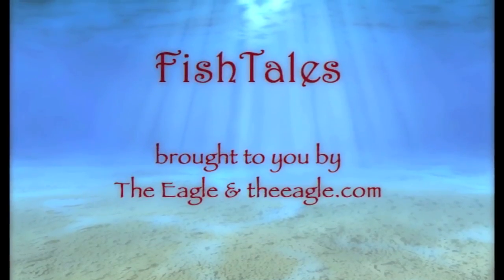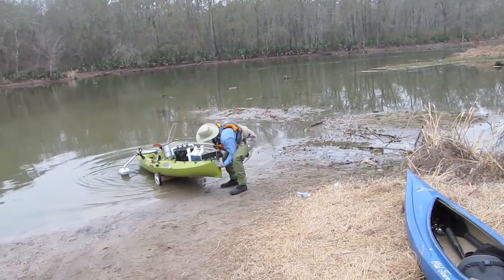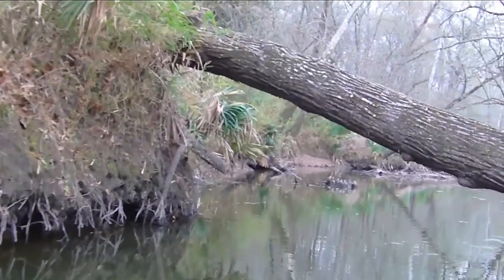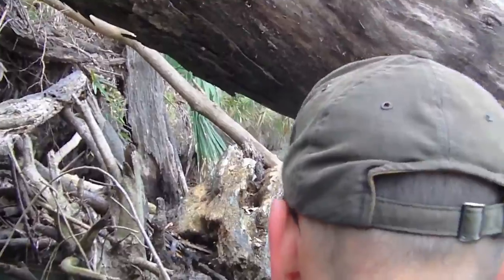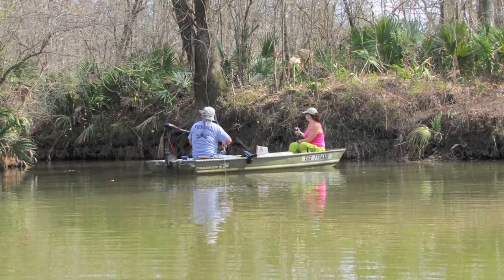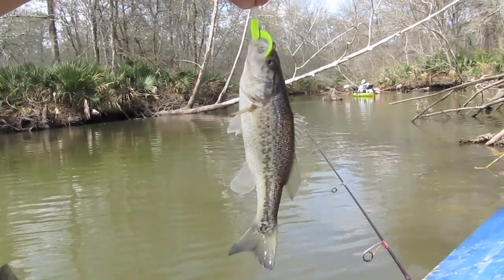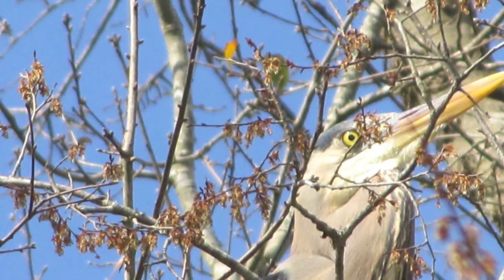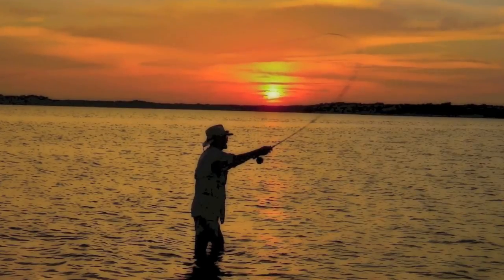FishTales: Kayaking the San Jacinto river above Stubblefield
February 19, 2011 on a warm Texas winter day two fishing buddies and I kayaked up the San Jacinto river from the Stubblefield crossing at the upper end of lake Conroe.  Lot's of fellow fisherman out that Saturday crappie fishing and some were doing pretty well.  The river is a little low from the drought and the whitebass seem to holding back but it won't be long before they make their run up the river to spawn. One good rain or flood and it's ON!